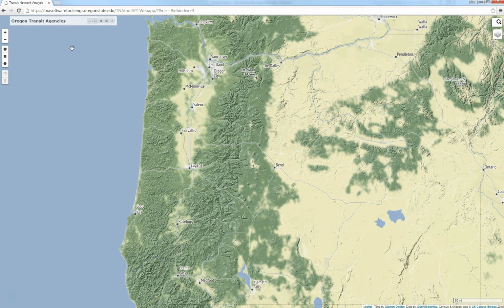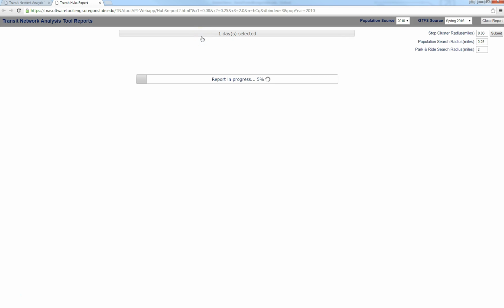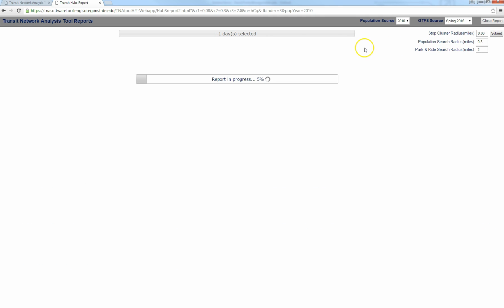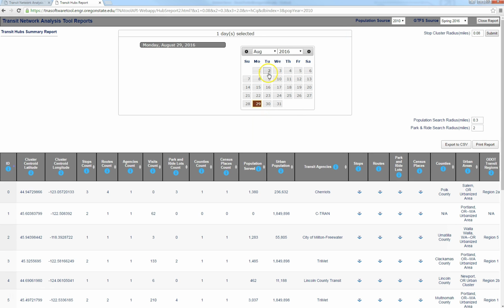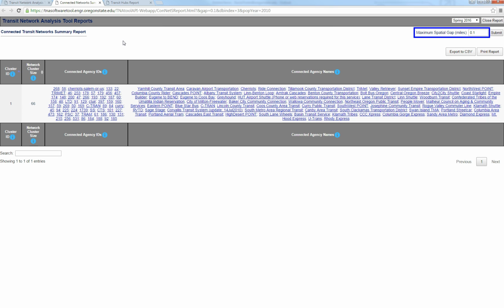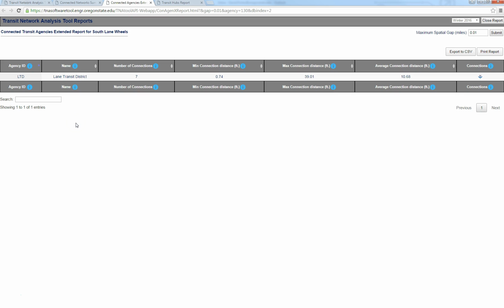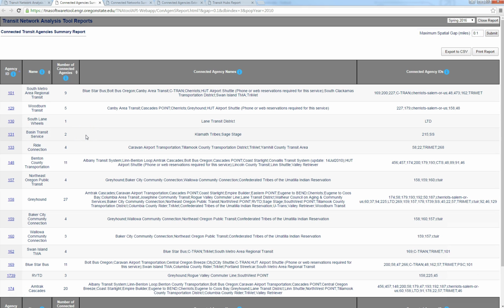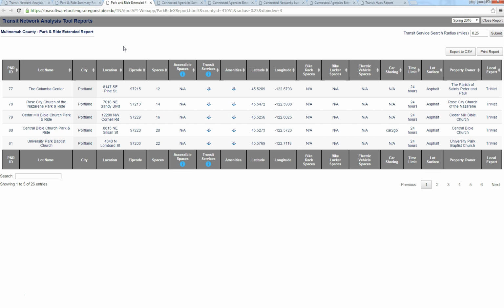11 Connectivity Reports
Transit Network Analysis Software Tool